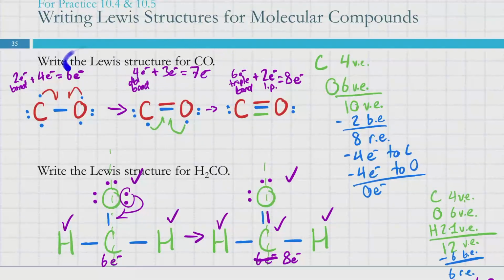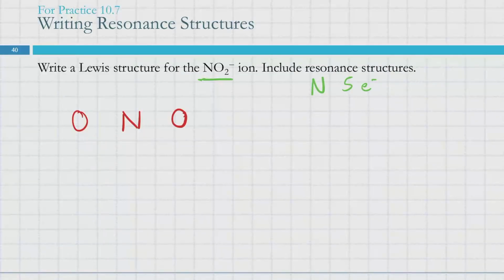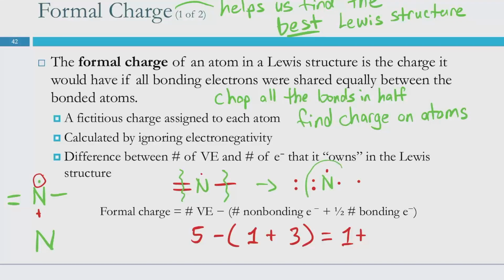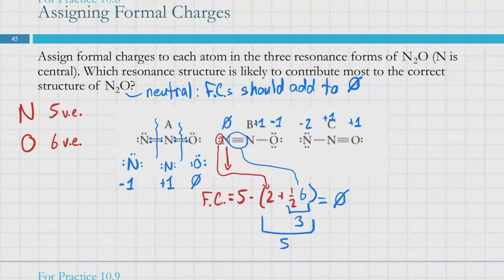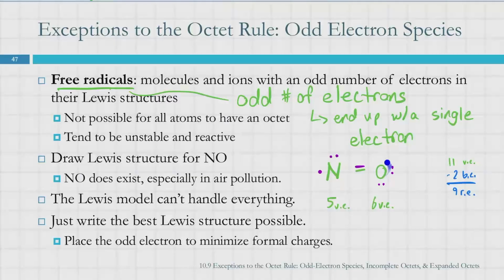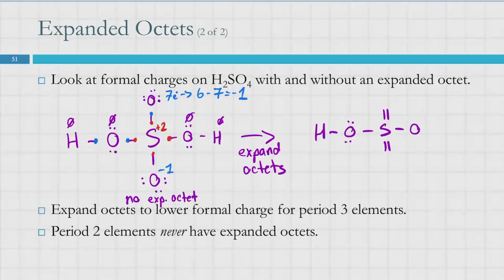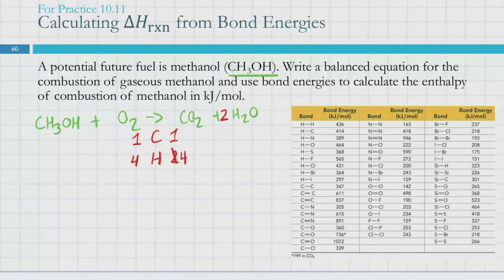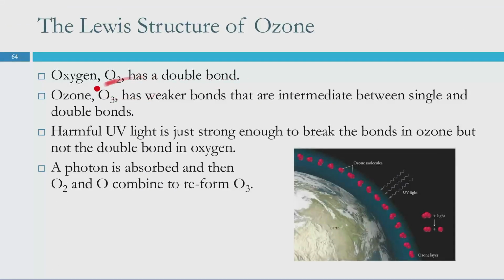Chem 1 - Chapter 10 Part 2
Second lecture on Lewis structures, covering resonance structures, formal charges, average bond strength, average bond length, radicals, and more. Spring 2026